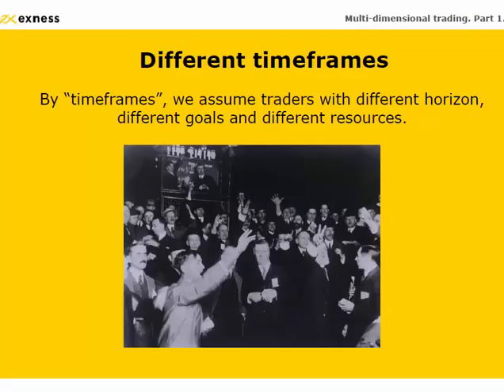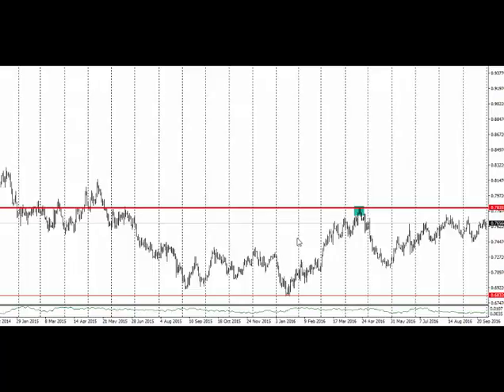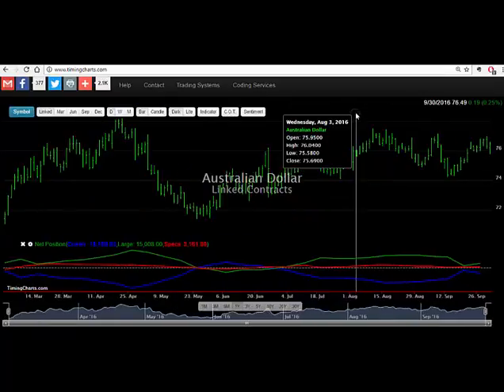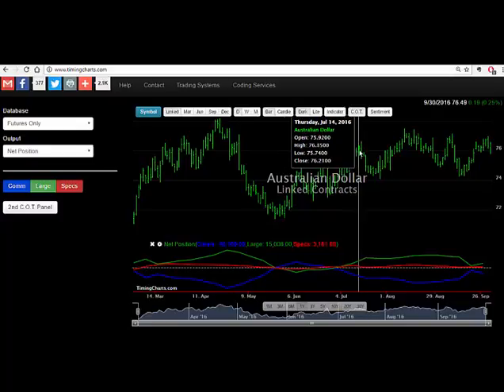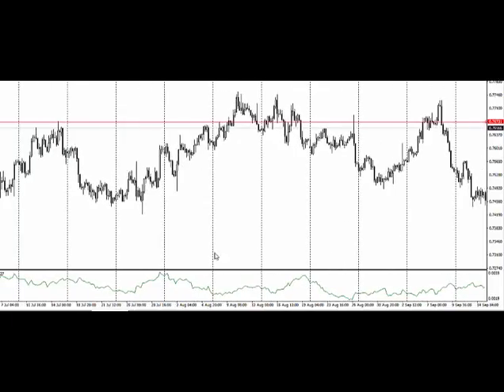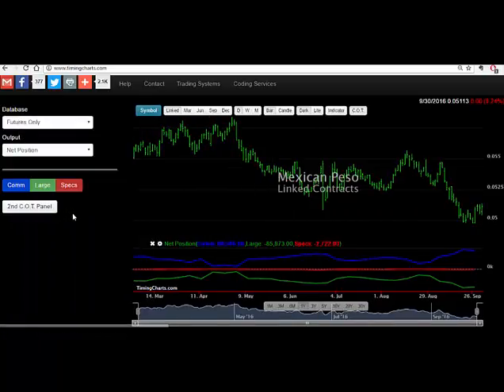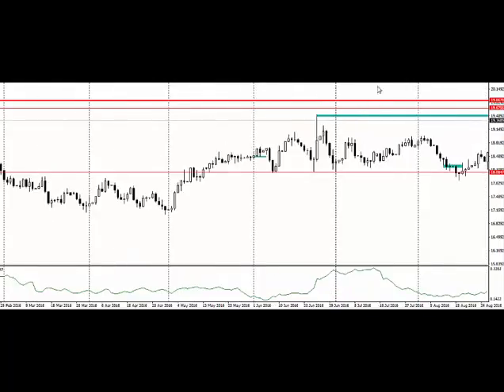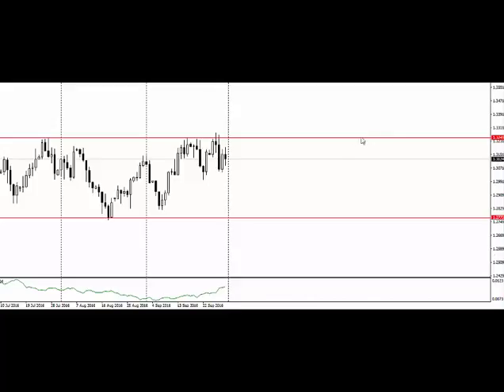Forex Webinar on multi-dimensional trading - Part 1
Why prices move on the price chart? It's been said that this is a result of everlasting fight between "bulls" and "bears". But who are them? When you think about it, you might guess that there are many different groups of traders operating in the market simultaneously. There are daytraders, swing traders, hedgers, large exporters/importers and even Central Banks. Of course, you will never know exactly who is in control at the given moment, but still you can significantly improve your interpretation and analytical skills if you apply principles from this webinar.
We will talk about reference analysis as well as combining COT-reports and price chart for identifying recent market condition and more probabilistic scenarios.